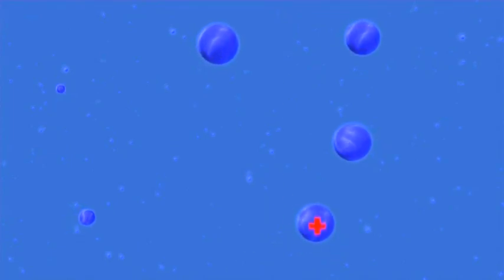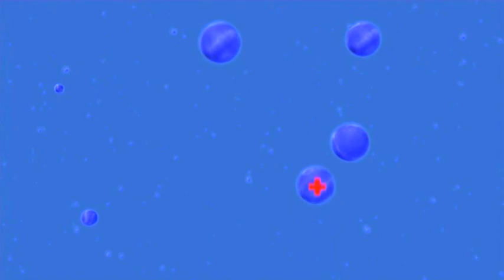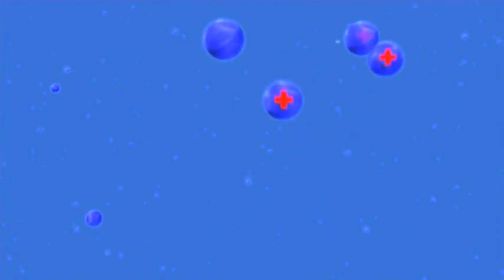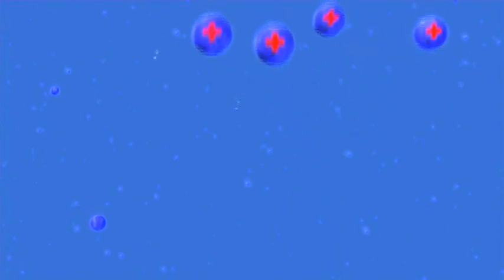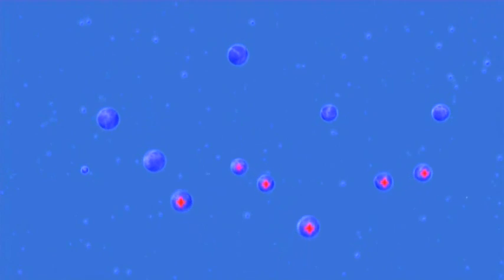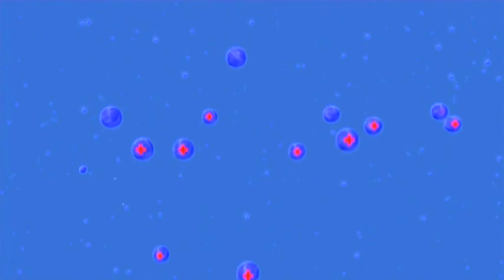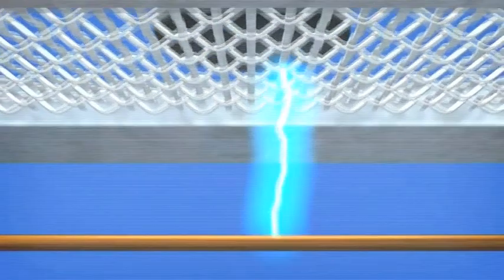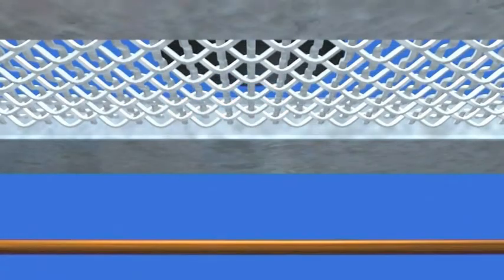The Spark Counter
An animation designed to help visualise what is happening at a microscopic and atomic level. For more information and the full suite of resources,